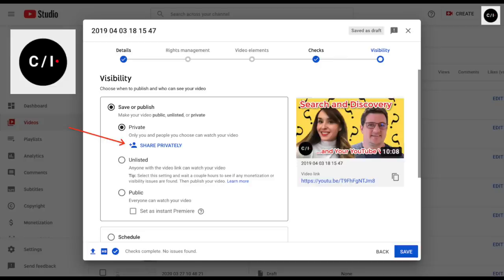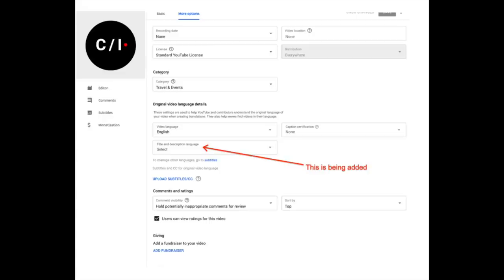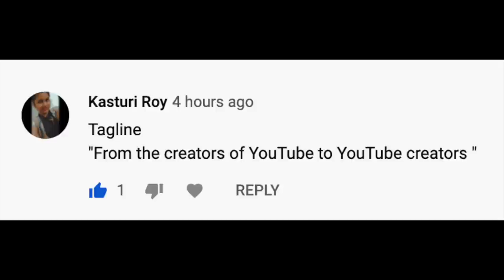Studio Improvements, Memberships Tab, and a NEW Slogan for CI!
Hello Insiders! We are back with another Newsflash, this week covering some improvements to Studio, a Memberships tab revamp, and a new slogan for CI!

👕👚SWAG 🎽☕

100% of the proceeds automatically support Red Cross